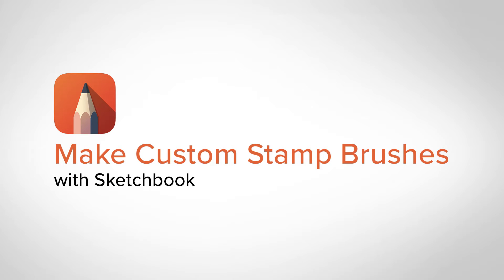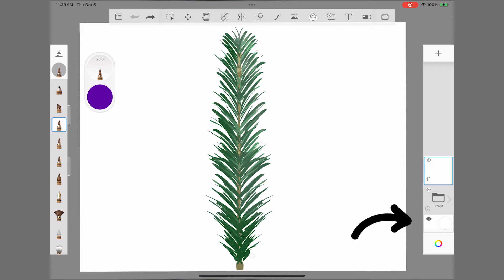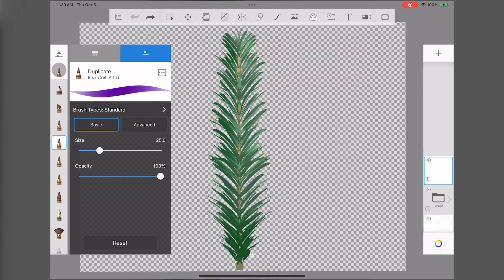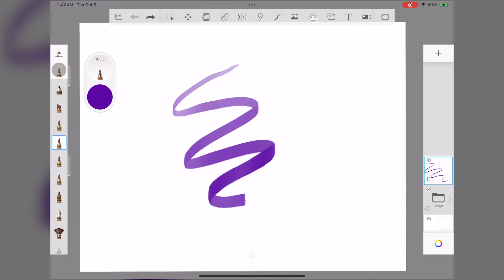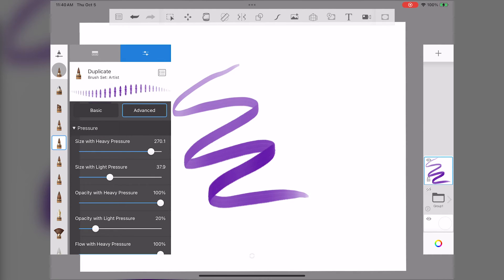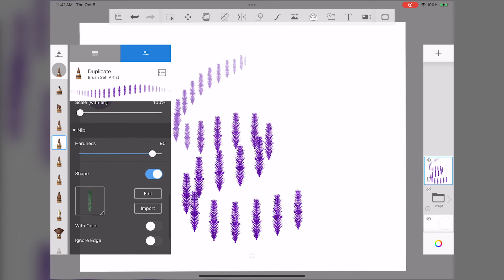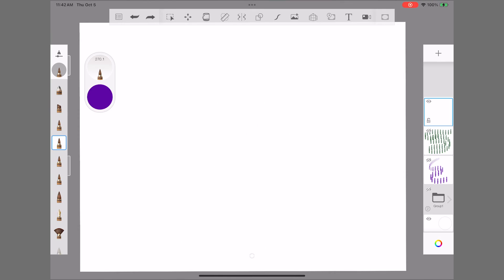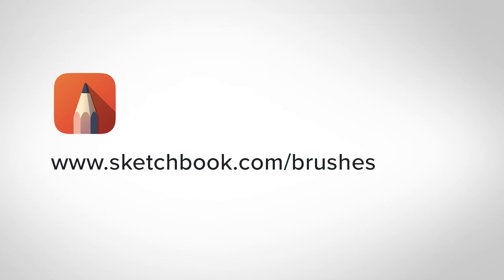Make your own stamp brushes in Sketchbook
Learn how to make your own unique stamp brushes for Sketchbook - it's easy! You can also read more about advanced brush properties in our help center